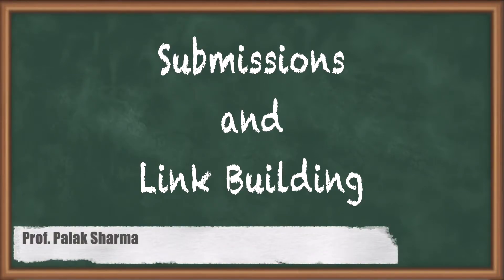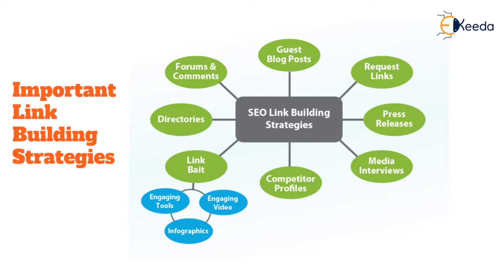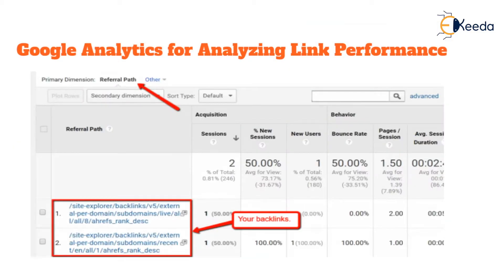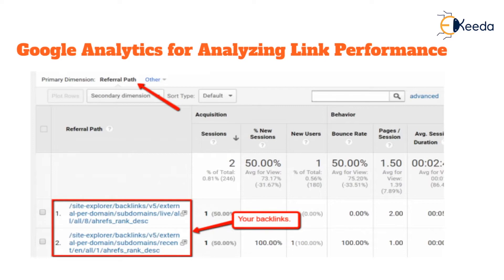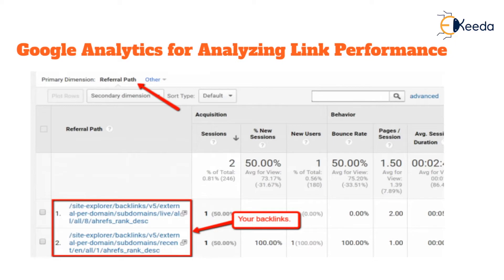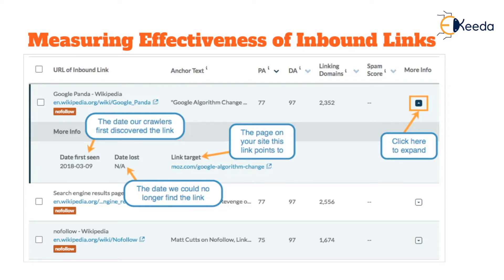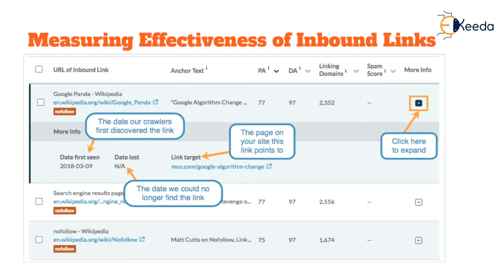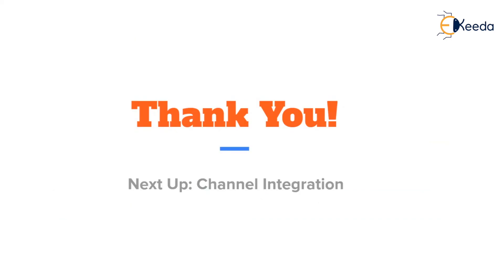Submissions and Link Building